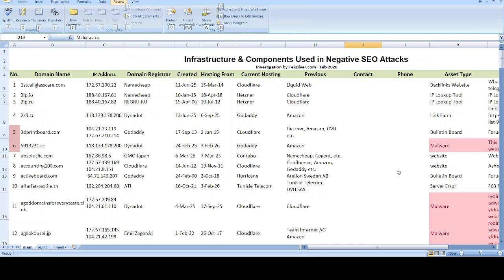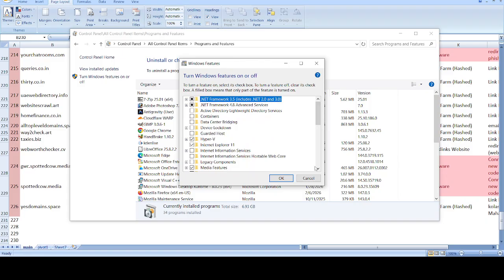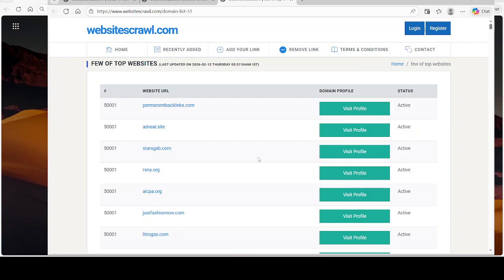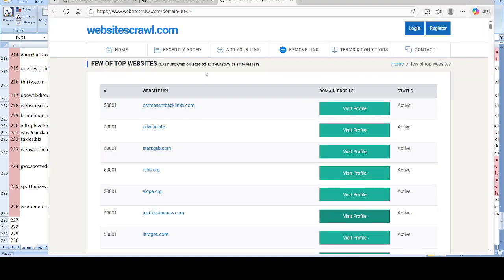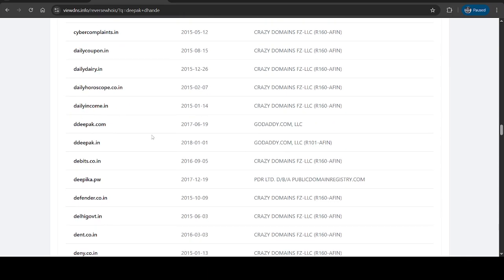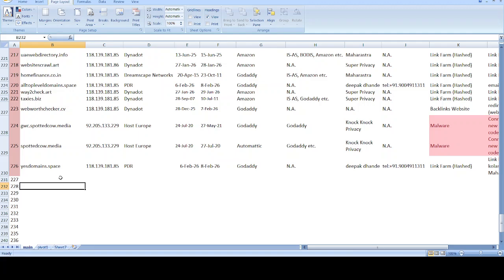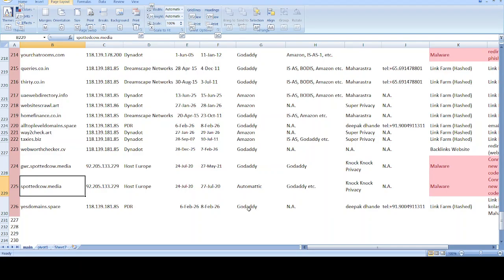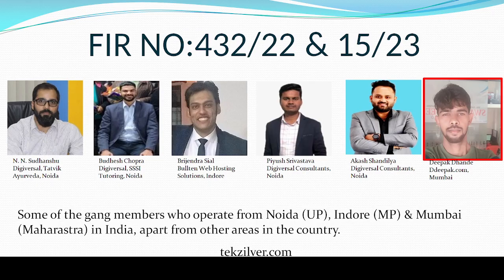Investigating Negative SEO & Cybercrime Attacks in India - Part 2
** This is a real investigation into real negative SEO and other cyber-attacks happening on Indian businesses. This is also connected to FIR no: 432/22 and FIR no:15/23 in Uttar Pradesh, India. The names mentioned here are real people we identified in the course of our investigation.**

We continued with our investigation into the cybercrime infrastructure used to carry out Negative SEO and other cyber-attacks on Indian businesses. We found more domains and we found one more cybercriminal who's located in Mumbai, (Maharastra, India).

Now the cybercrime syndicate extends from Noida (Uttar Pradesh, India) to Indore (Madhya Pradesh, India) to Mumbai (Maharastra, India). We know there are more locations and more people involved. We'll find them too. Very soon.

• You'll see the new domains used for criminal operations.
• How cybercriminals use multiple domains and Indian TLDs as well.
• How to safely examine malicious and suspicious domains, URLs and applications.
• How to activate Microsoft Defender Application Guard (MDAG) and Windows Sandbox in your computer?
• How we examined the malicious websites?
• How we examined the social media profile of the new cybercriminal we found?
• Short-duration domain names and changing IP addresses
• Updated cyber-crooks gallery.

*TIMESTAMPS:*
00:00 Negative SEO Cybercrime Investigation Continues
00:00 Negative SEO Infrastructure Tracker Explained
01:29 New Domains & a New Cybercriminal Found - Deepak Dhande
01:55 How to Safely Examine Malicious Websites and Applications
02:24 Use Microsoft Defender Application Guard (MDAG) or Windows Sandbox
02:43 System Requirements to Run MDAG or Windows Sandbox
02:53 How to Activate Microsoft Defender Application Guard and Windows Sandbox
04:00 Correction Virtualization Should be Enabled in the BIOS not Browser
04:22 Examine Malicious Domains (Websites)
07:48 Use of Indian TLDs for Cybercrime
08:02 How we Identified the Cybercriminal-Deepak Dhande, Mumbai
11:00 Examine Hosting Patterns of Malicious Domains
13:06 Infrastructure used for Negative SEO, Spreading Malware & Other Cybercrime
13:26 Investigating Deepak Dhande Profile
13:45 Domains Connected to Deepak Dhande
15:45 Short-Duration Domain Names. Changing IP Addresses & Hosting
20:15 Examnining a Domain Actively Spreading Malware
22:36 Examine Facebook Profile of Deepak Dhande
25:45 Update Cyber-crooks Gallery

*Protect your site:*
1. Use Cloudflare Managed Challenges
2. Regular Google Disavow audits
3. Monitor for hidden backlinks
4. Report to hosting providers